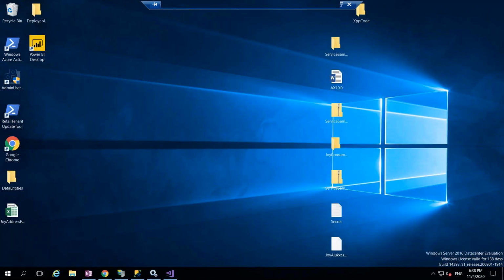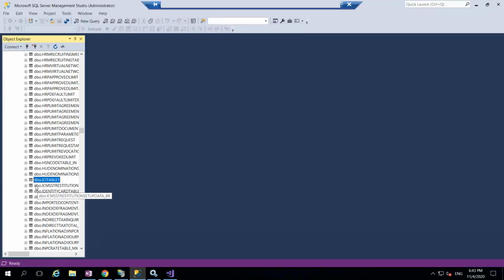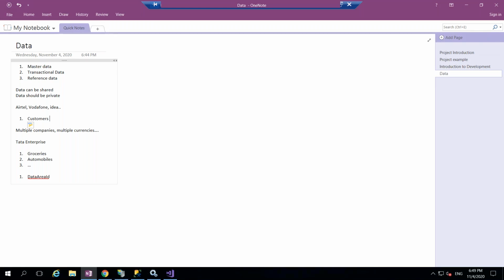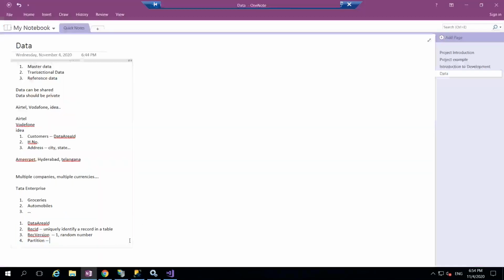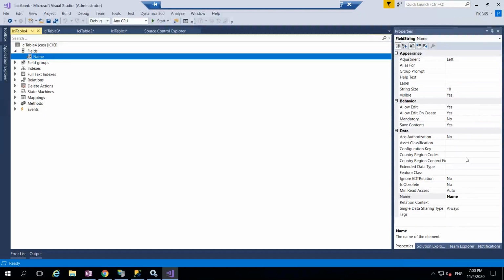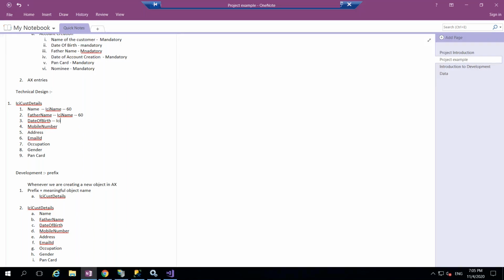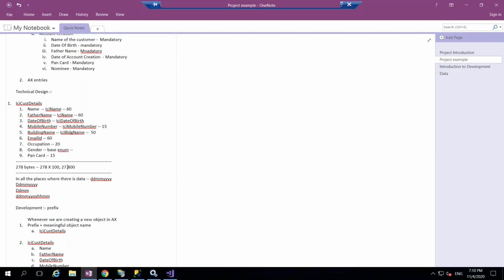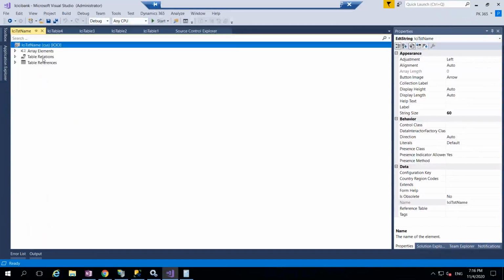Day-04 | D365 Fin & Ops - Technical | How to create Extended Data Types & Tables in D365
1. Type of Data & Data Type
2. What are the standard fields in D365's tables.
3. What are Extended Data Type (ETD).
4. Difference between Primitive Data Type & Extended Data Type.
5. How to calculate data load in tables & database.